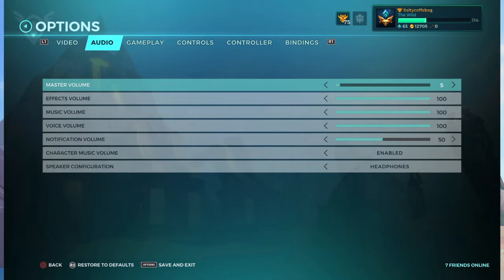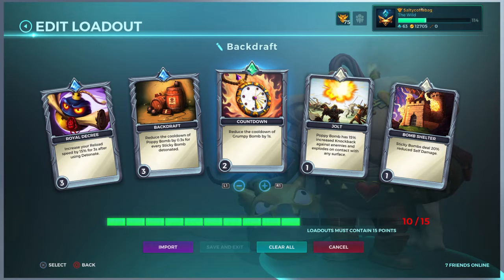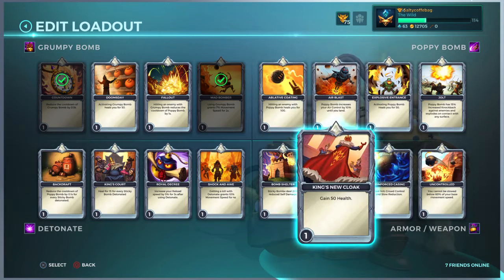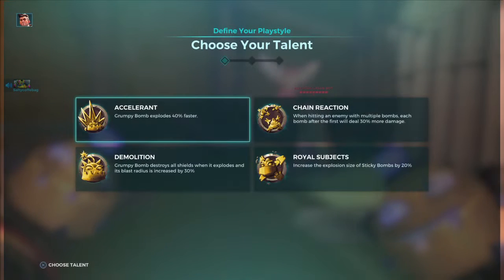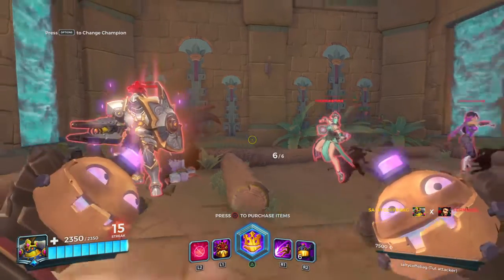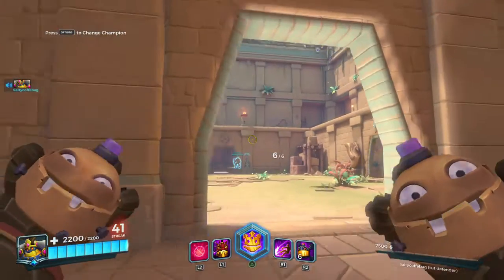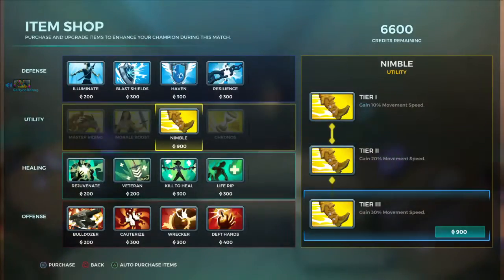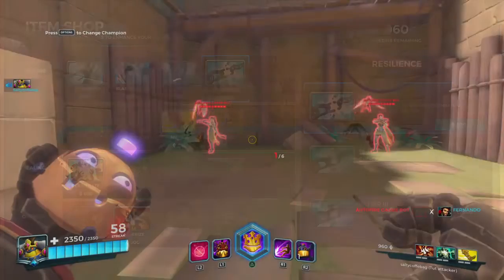Paladins: How to Bomb King 2018 (Starter video)